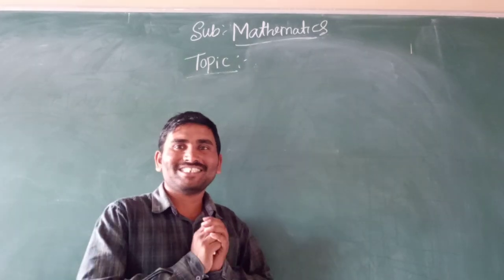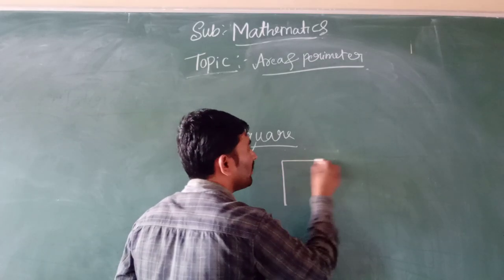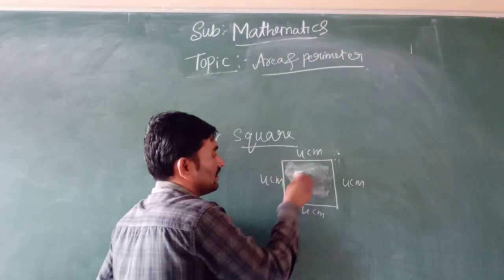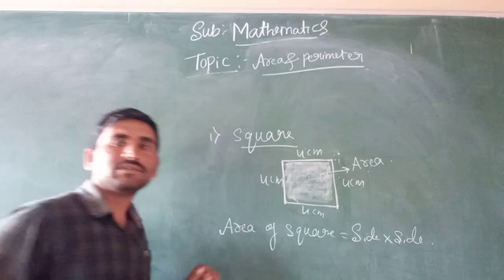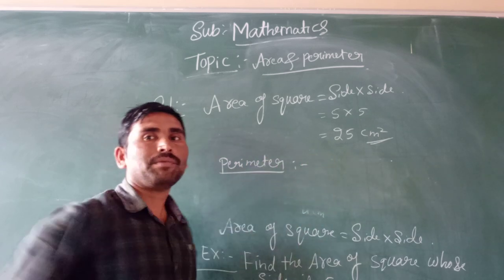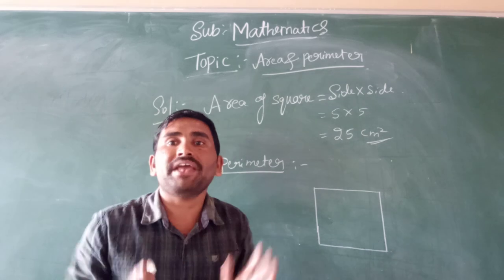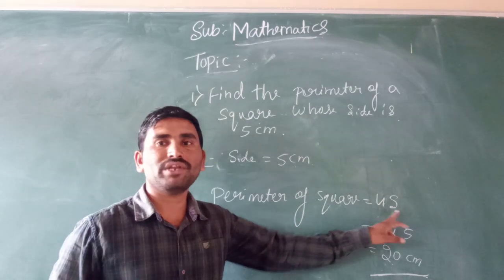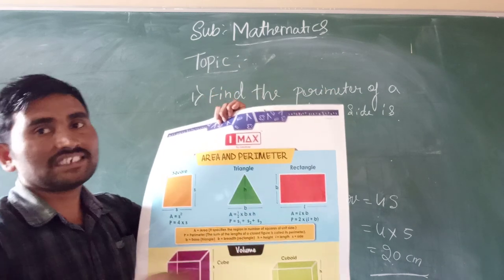V. I. P. S Garden English High school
Class:7th std    Topic:Area & Perimeter